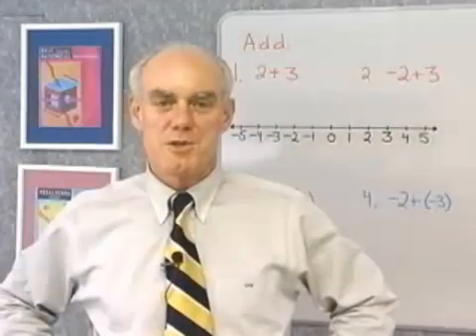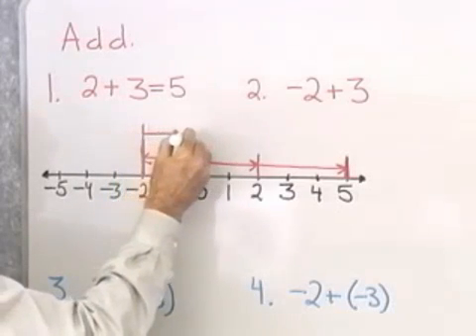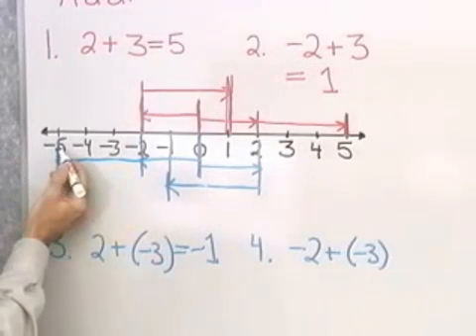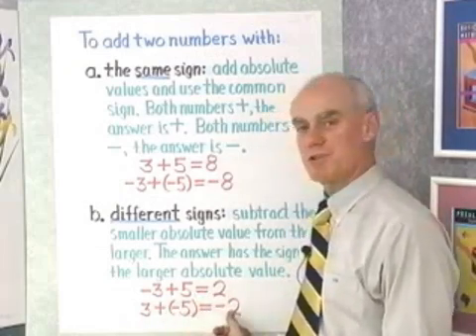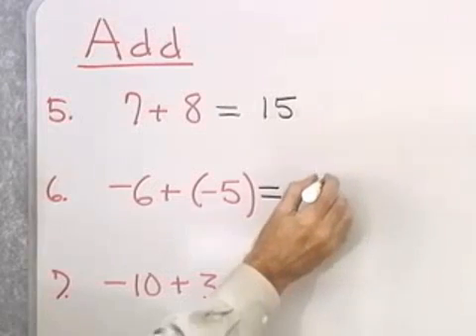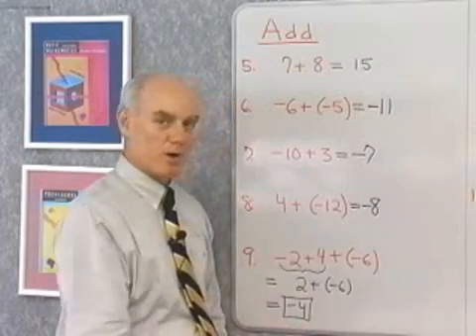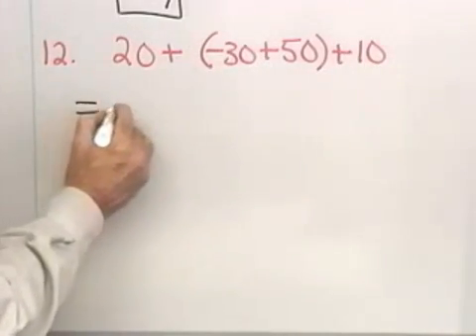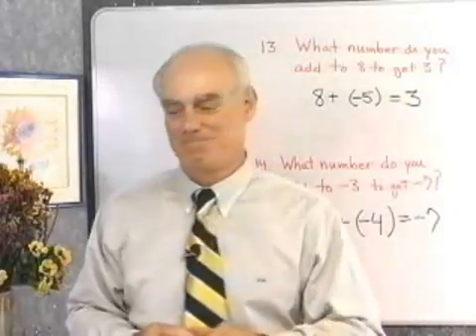Mini Lecture: Addition with Negative Numbers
ACC2 S13
ACC1 S12
ECG S13